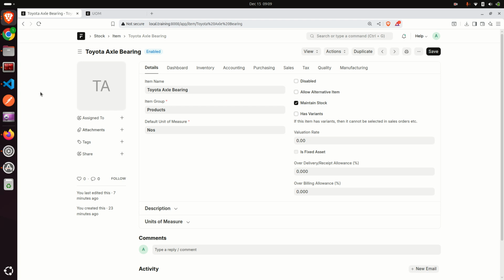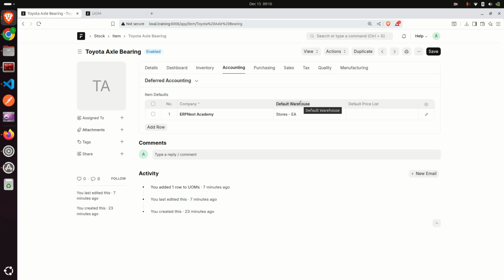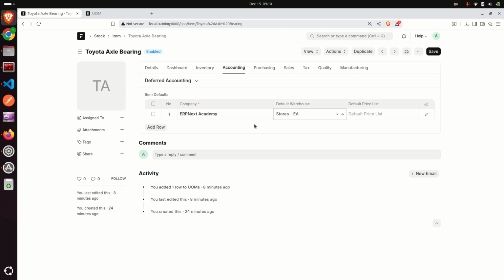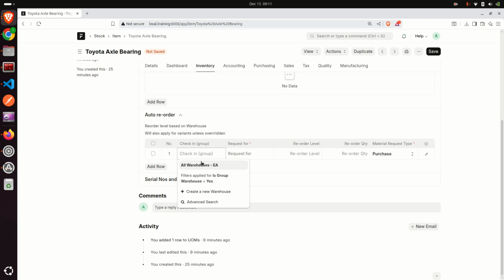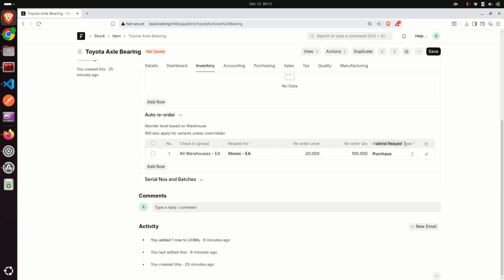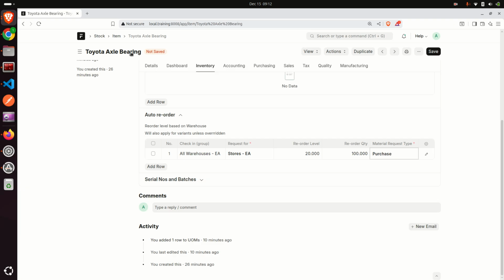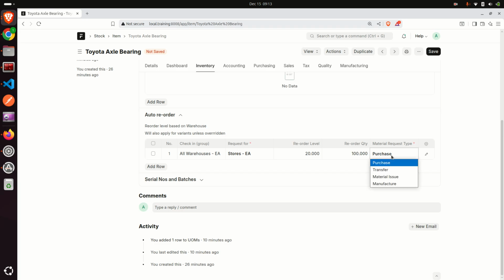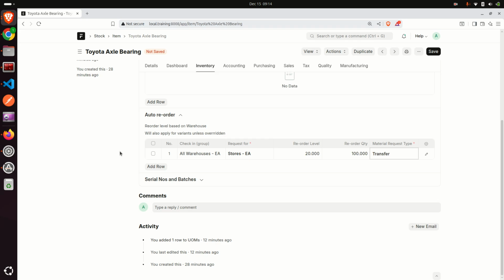ERPNext Item Master 4 - Warehouses, Reorder Levels & Stock Control (Location Layer)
Items do not just exist in ERPNext - they live in specific warehouses, and this setup directly affects daily operations.

In this video from Upeo Academy, we cover the Location Layer of the ERPNext Item Master, focusing on warehouses, default storage locations, and reorder levels that help prevent stock shortages and operational chaos.

Incorrect warehouse setup leads to:
• Picking errors
• Failed transactions
• Confusing stock transfers
• Unreliable inventory reports

In this lesson, you’ll learn:
✓ How default warehouses affect sales, delivery, and stock entries
✓ Why missing warehouse defaults cause frequent user errors
✓ How reorder levels work in ERPNext
✓ How ERPNext alerts you before stock runs out
✓ How reorder quantities support smarter purchasing decisions

From a business standpoint, proper stock control means:
✓ Fewer emergency purchases
✓ Better supplier planning
✓ Improved customer satisfaction
✓ Healthier cash flow

This video is especially important for inventory managers, operations teams, and business owners using ERPNext.